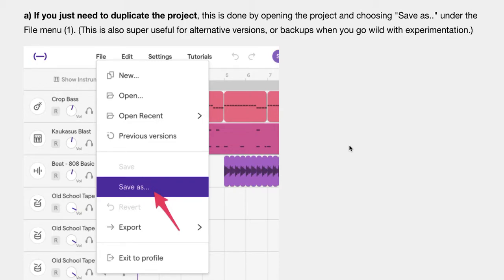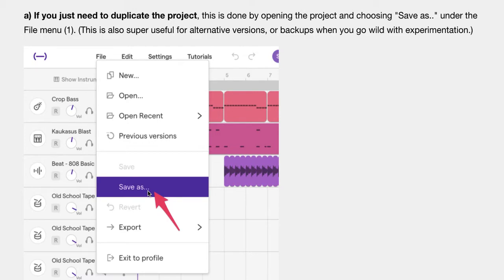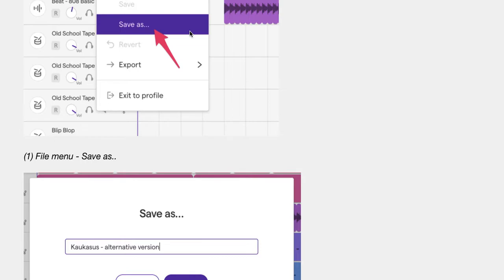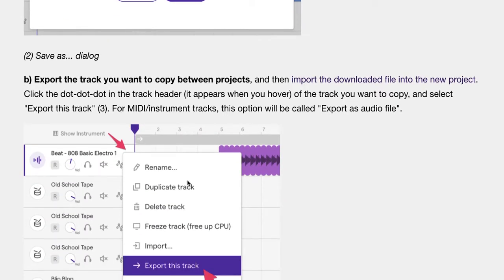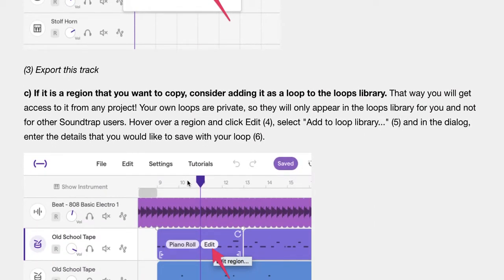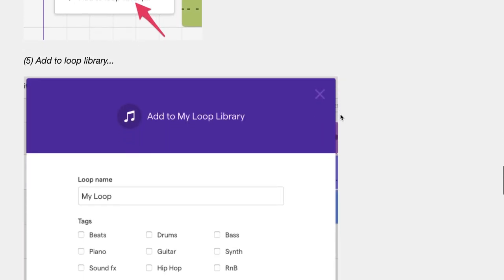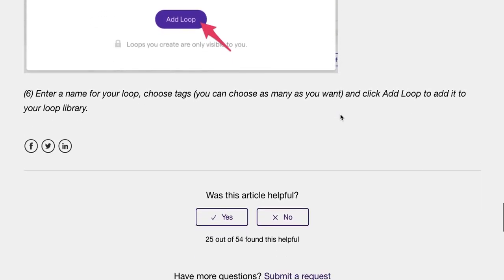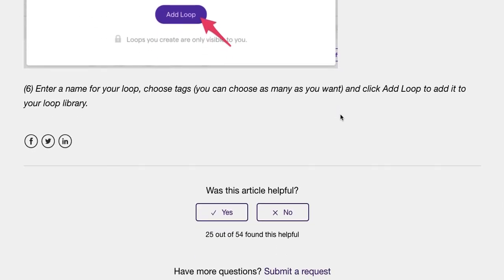Making a Copy of a Soundtrap Composition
Read more about other options for exporting and adding to the loop library